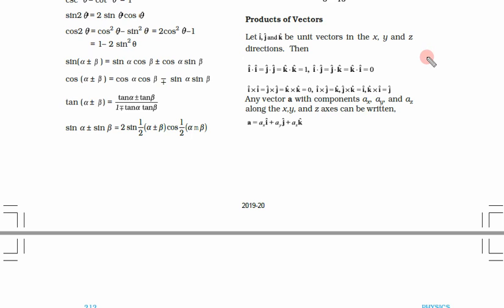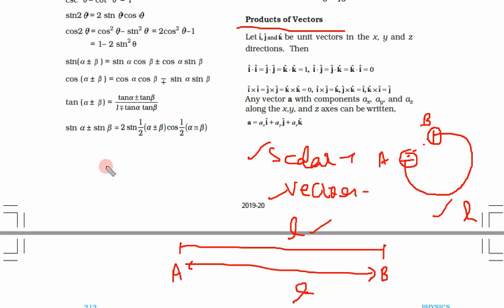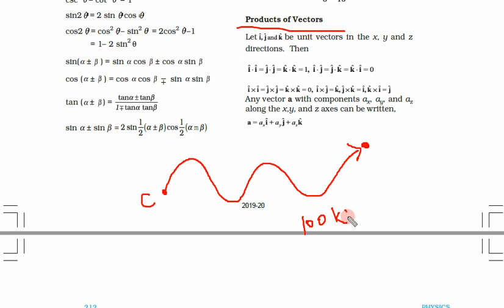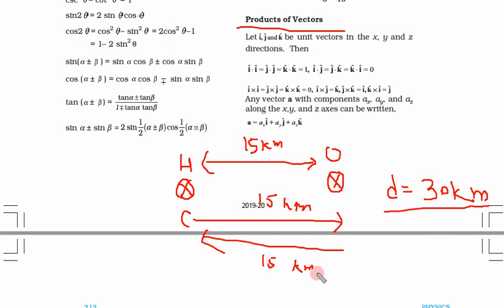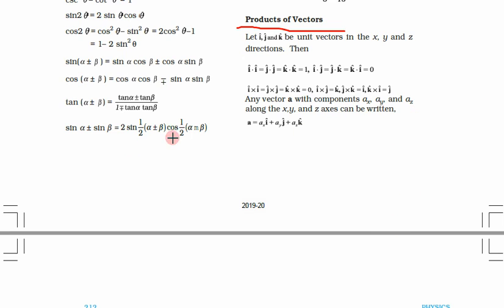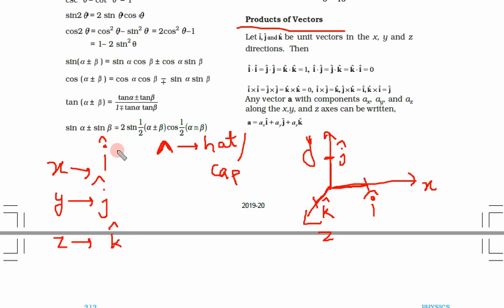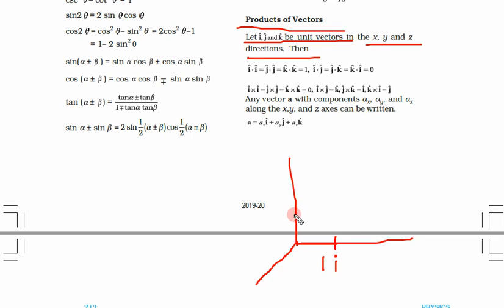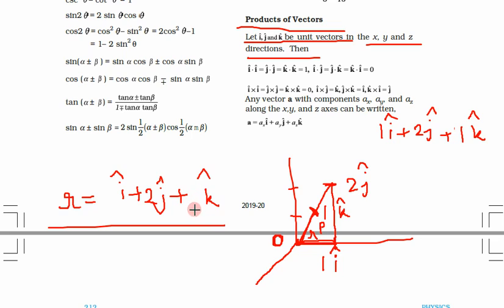Class 11th, Subject Physics, Chapter 2, Day 2, Video 6